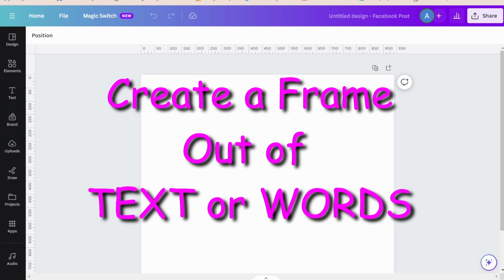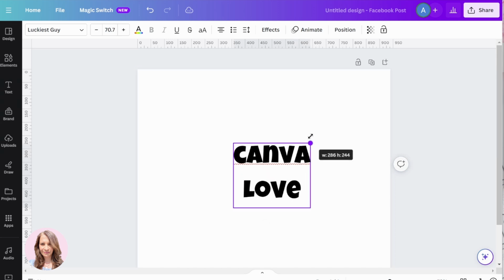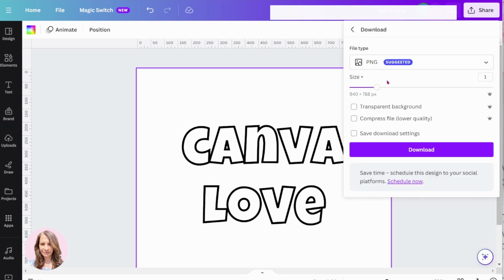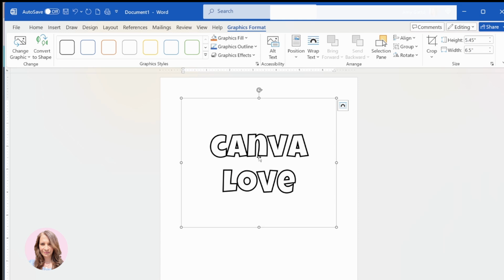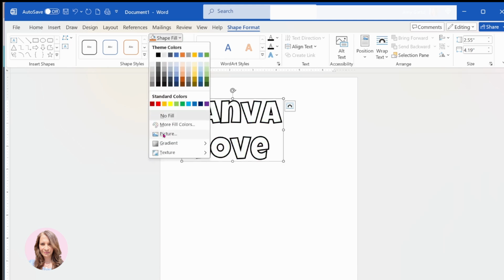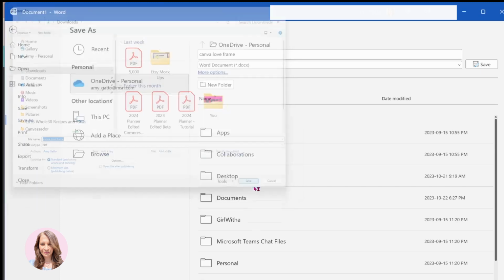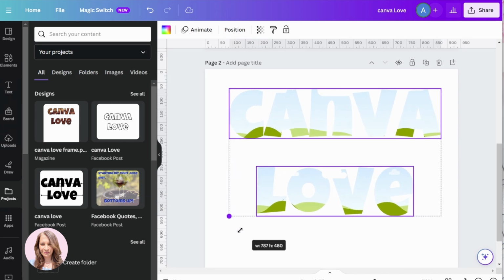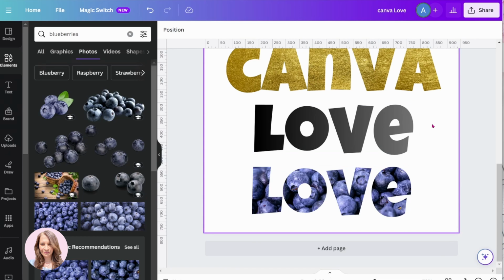Canva Create Frame From Word or Text, Place Any Background in words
Learn to create custom frames out of words or text easily. Place photos, gold effects, glitter, gradients in words quick and easy.

CANVA FACEBOOK GROUP, Join our facebook group to share your Canva designs and get feedback

DIGITAL PLANNER FACEBOOK GROUP, Join our facebook group to get free planners, templates and more

Free Background remover: Remove.bg
Free png or jpg to svg/vector convertor: convertio.co